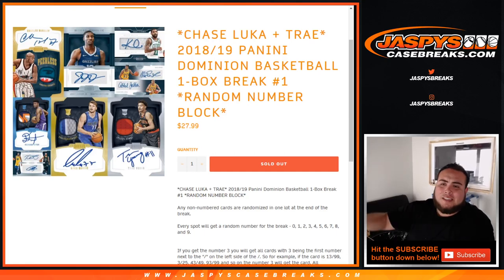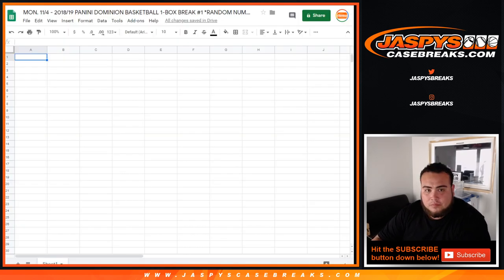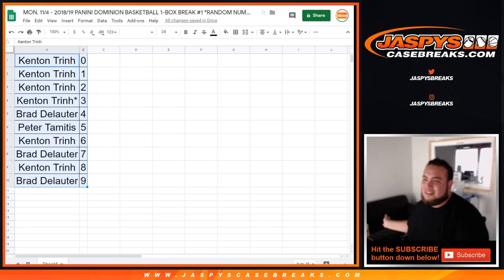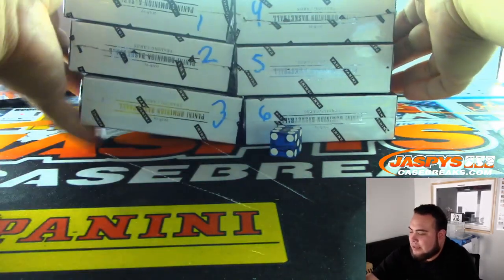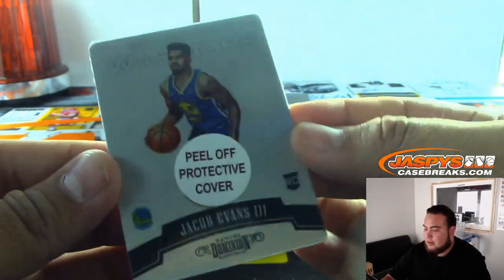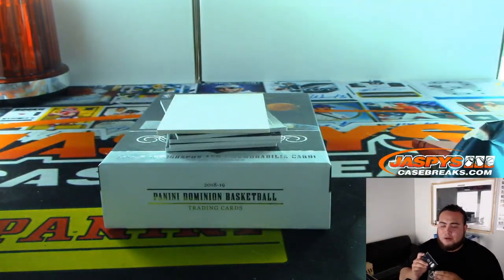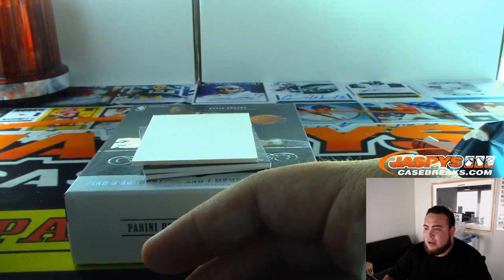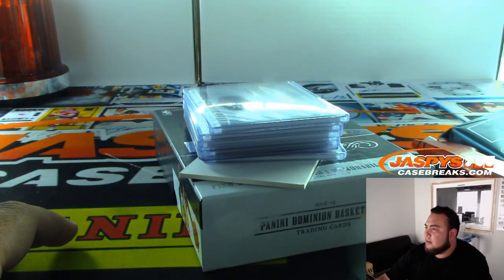MON. 11/4 - 2018/19 PANINI DOMINION BASKETBALL 1-BOX BREAK #1 *RANDOM NUMBER BLOCK*